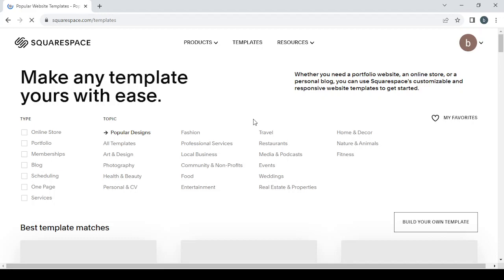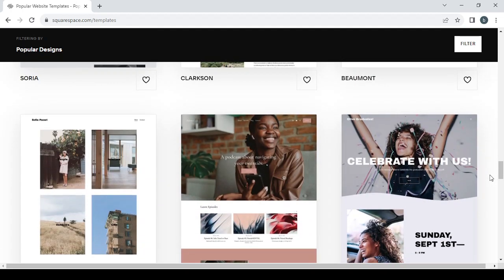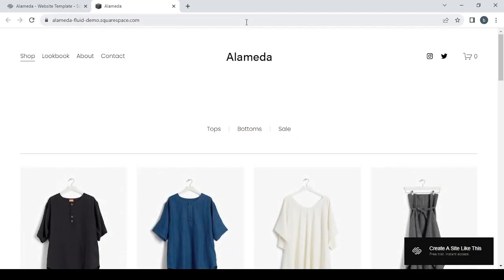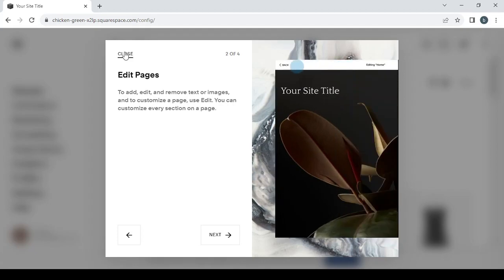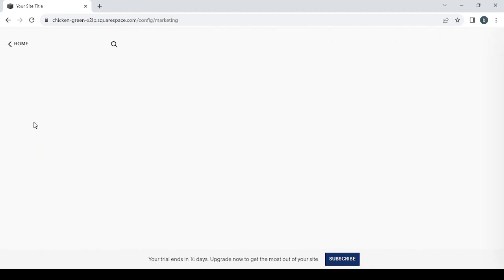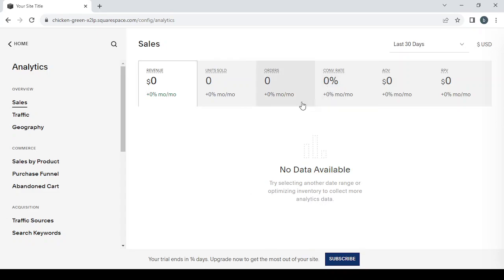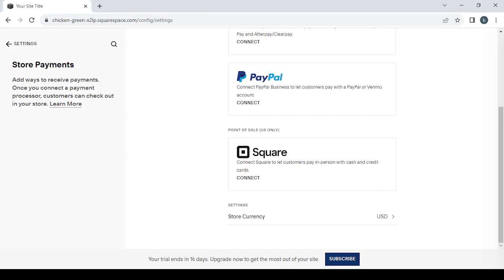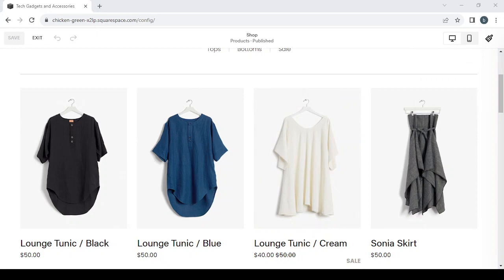How To Create a Professional Tech Gadgets and Accessories Ecommerce Website Store on Squarespace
in this video we discuss :

Dive into the world of innovation and convenience by launching an ecommerce store dedicated to tech gadgets and accessories. This comprehensive guide will walk you through the process of building an engaging and user-friendly website on Squarespace, designed to showcase a variety of cutting-edge tech gadgets, electronic devices, and innovative accessories. From curating visually captivating displays of high-tech products to providing seamless checkout options, this tutorial covers all the essential steps to create a dynamic and satisfying online shopping experience. Whether you're a tech enthusiast, a gadget lover, or an entrepreneur in the technology industry, this guide will empower you to offer state-of-the-art solutions while connecting with individuals who embrace modern advancements. Get ready to introduce exciting tech innovations and elevate daily experiences through your online store, becoming a go-to destination for tech-savvy customers seeking the latest gadgets and accessories.